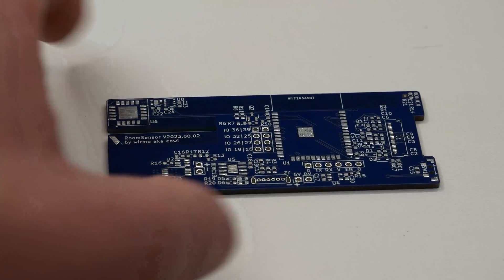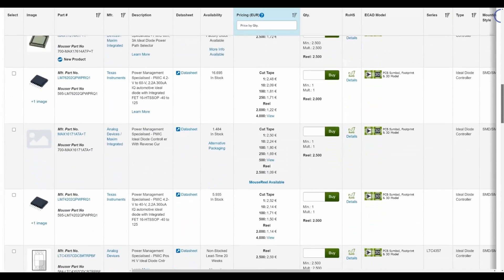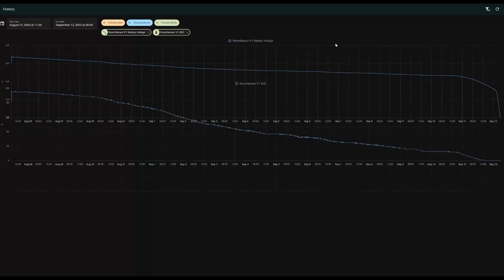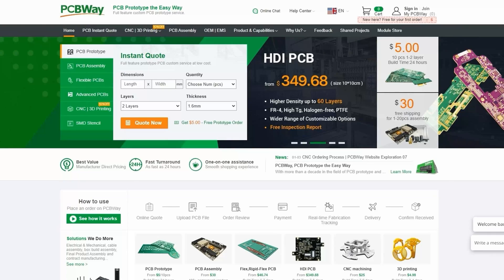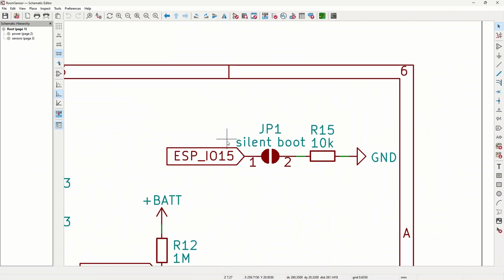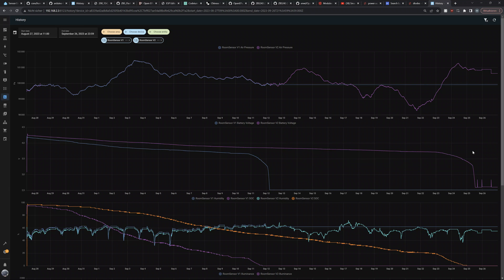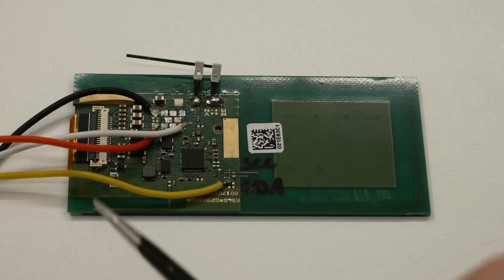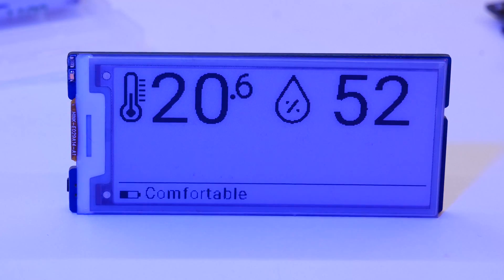Smart Room Sensor V2 | ESP32 | E-Paper display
I fixed a few issues with my last ESP32 room sensor design and improved the battery runtime by 54%.

00:00 Introduction
00:10 Intro
00:14 Issues with measuring power
01:05 Remeasuring power
01:38 Results and real world test
02:06 Build montage
03:06 Sponsor
03:26 New PCB revision
04:19 Power consumption
04:53 Possible improvements
05:30 Open EPaper Link
06:22 Project goals